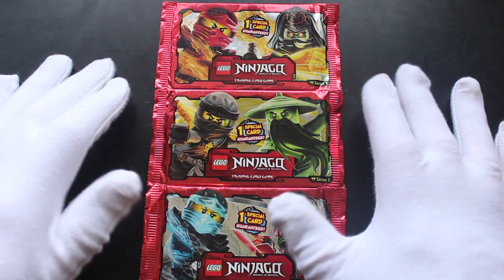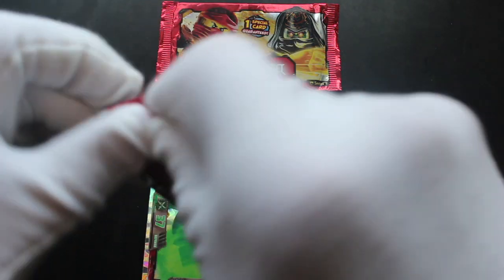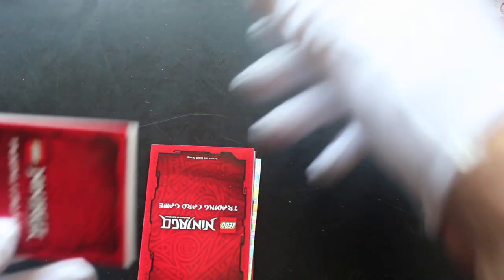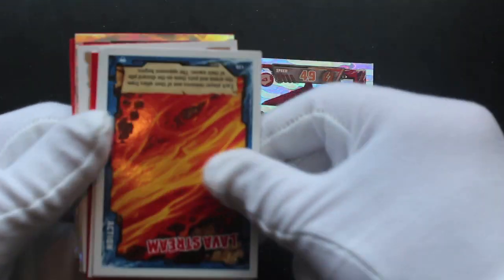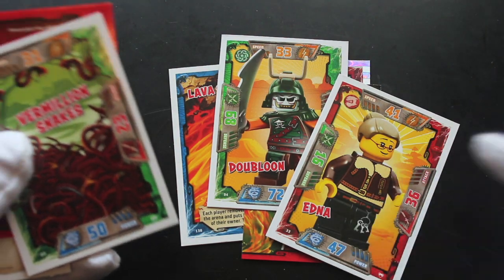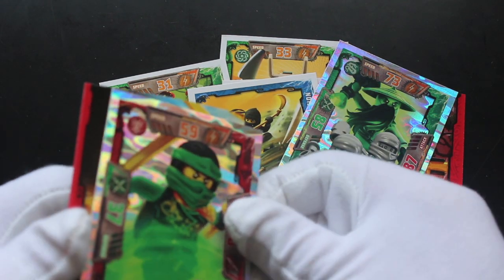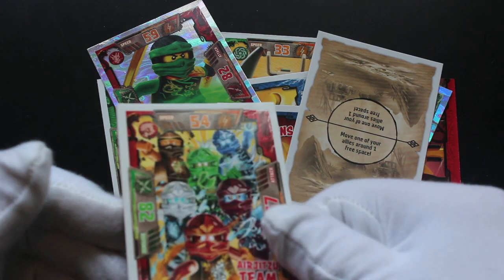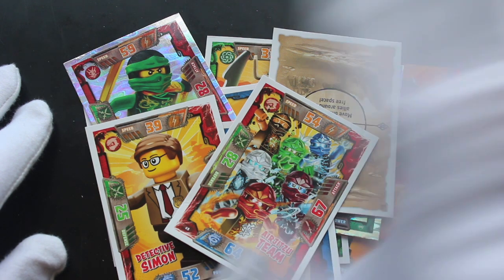Trading Card Tony #539 - Lego Ninjago Series 2 - Pack Opening!